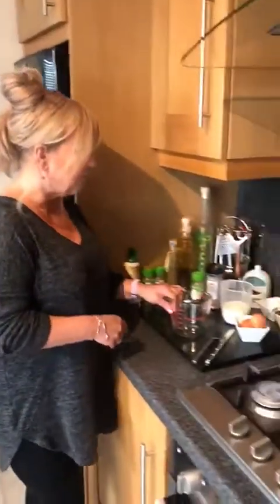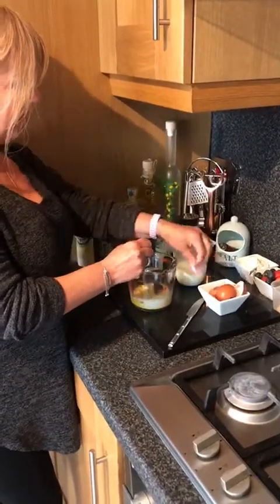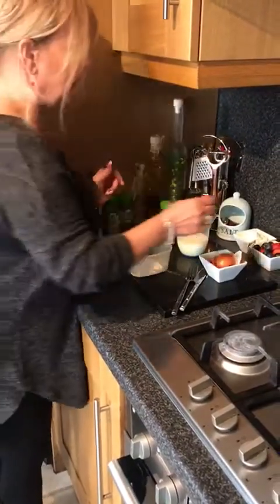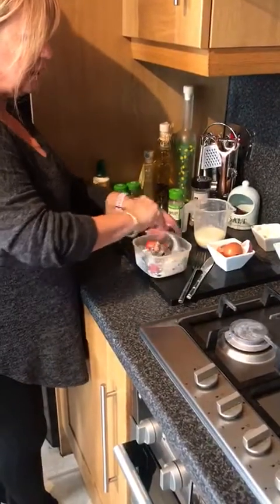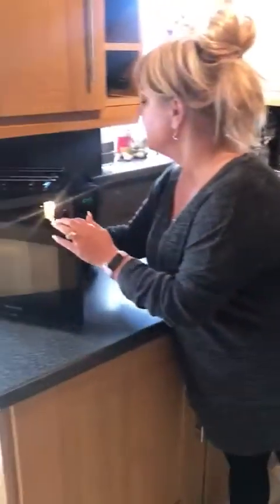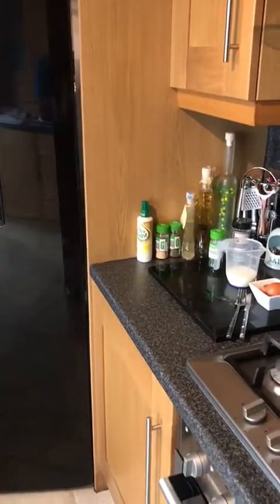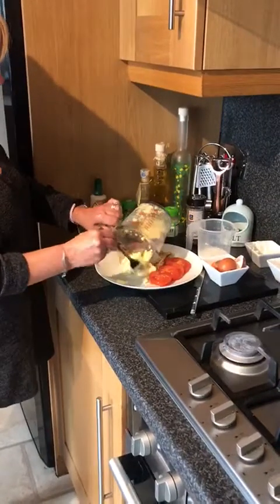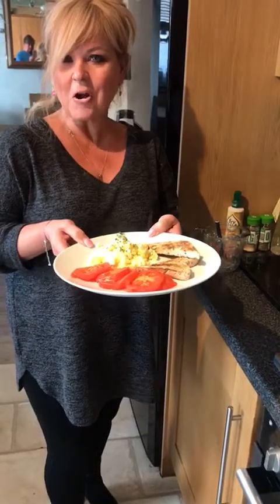Staying Healthy at Home - Breakfast Ideas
Welcome to Staying Healthy at Home with Cheryl.  Cheryl, who works with Link4Life and Living Well Rochdale as part of the healthy lifestyle and nutrition team shares some great healthy breakfast ideas.